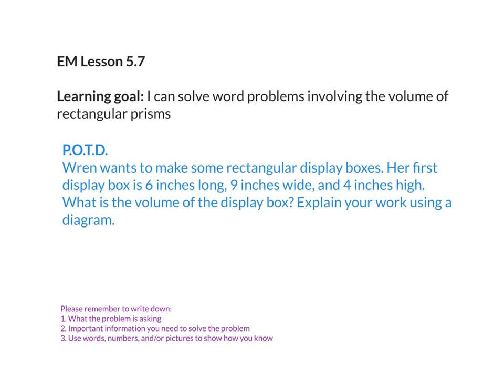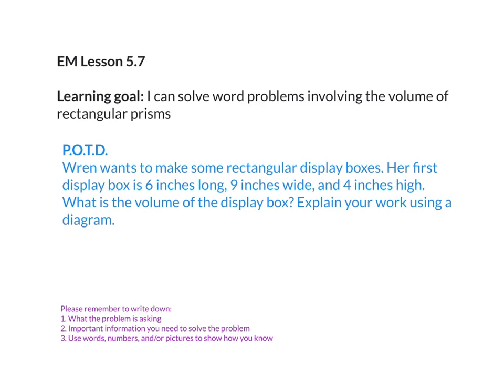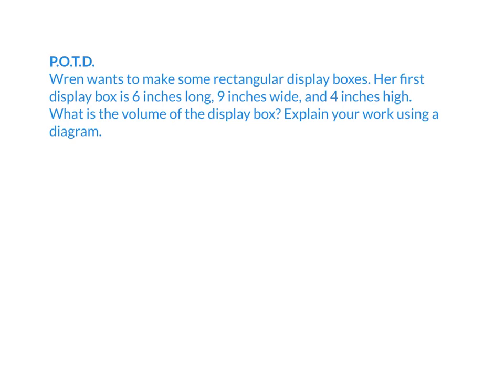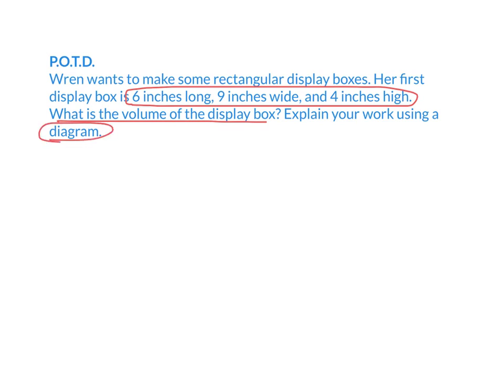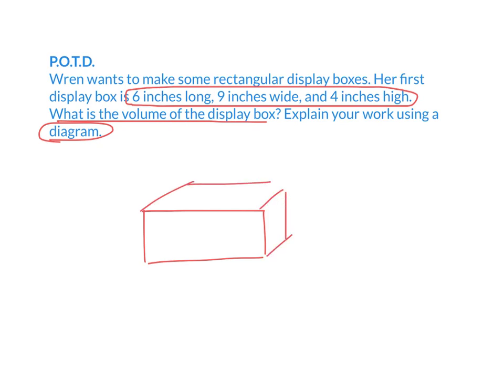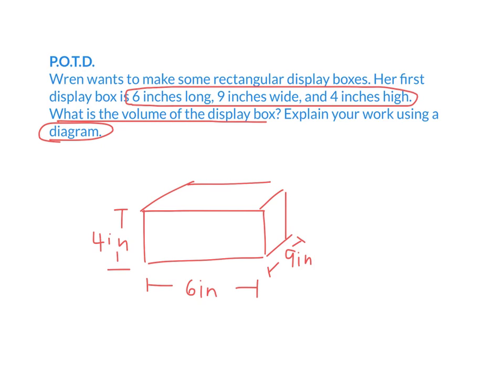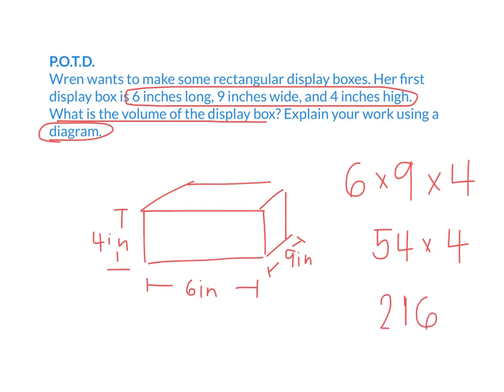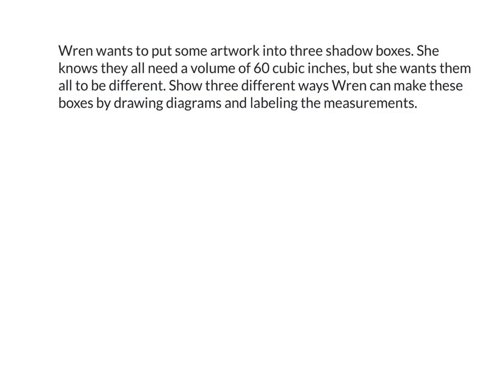4.24.19 EM 5.7